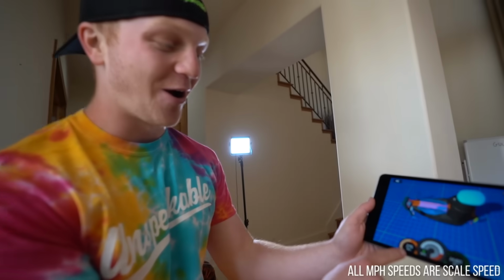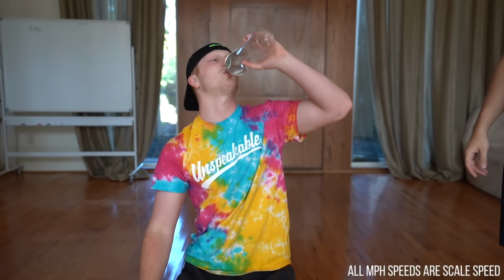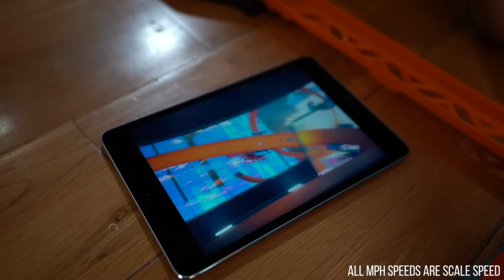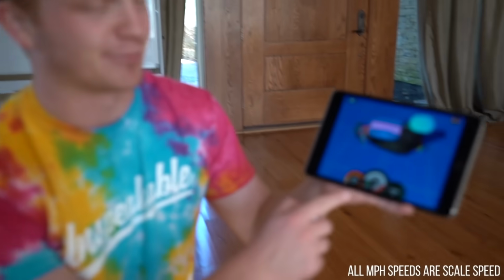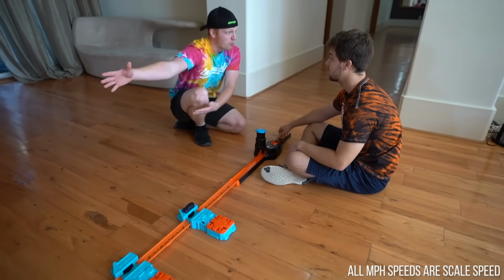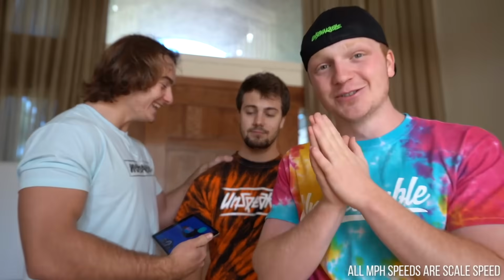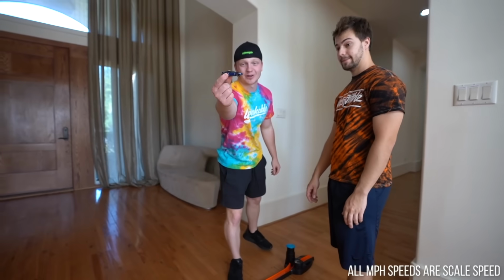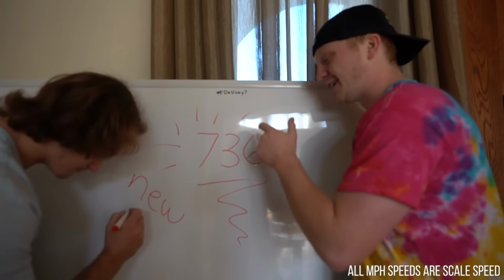Worlds FASTEST Hot Wheels ROCKET (700+ MPH)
ad Thank you Hot Wheels for paying me and helping me make this video